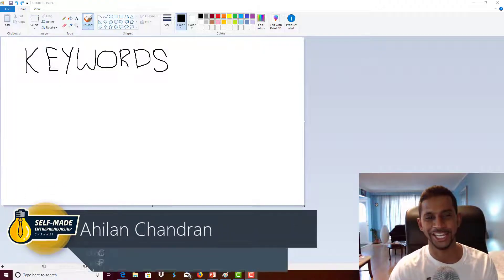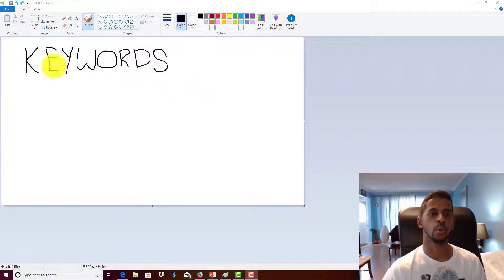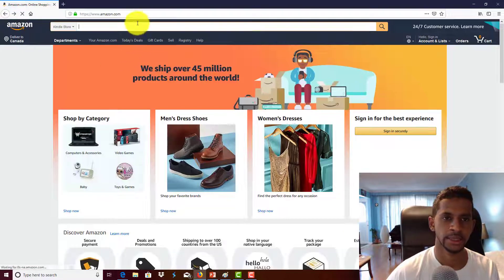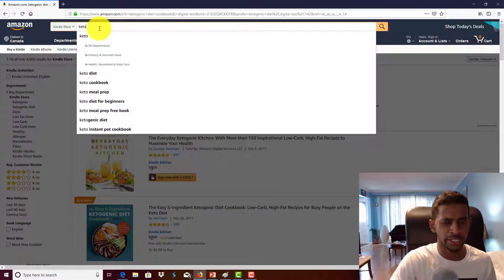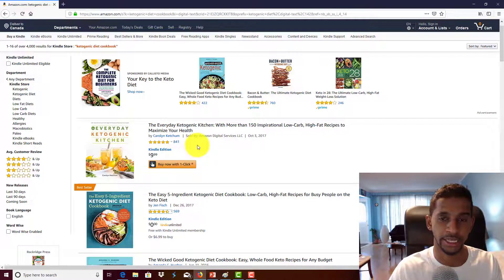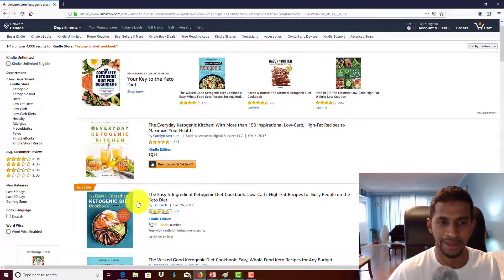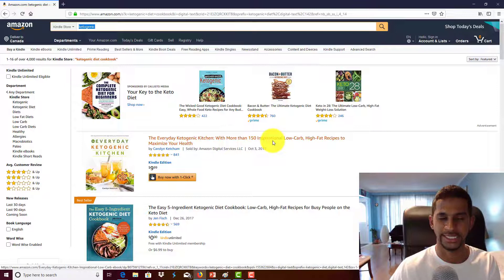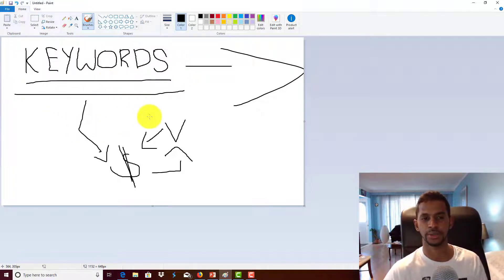Keyword Research Made EASY : Kindle Self Publishing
In this video I simplify the keyword research process. Many publishing "gurus" over complicate the process, and even give you misleading information. In this video I give you more of a logical and practical approach to keyword research.

 Passive Income Publishing Academy Now Available!